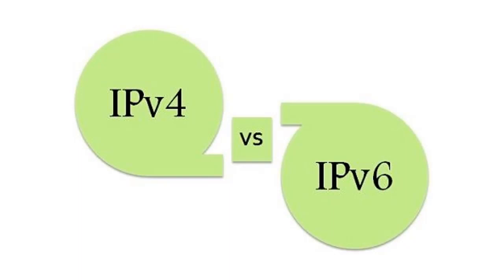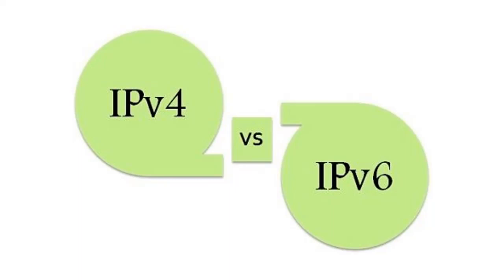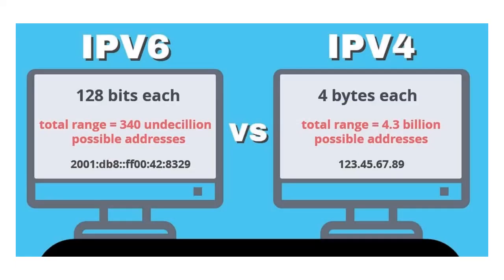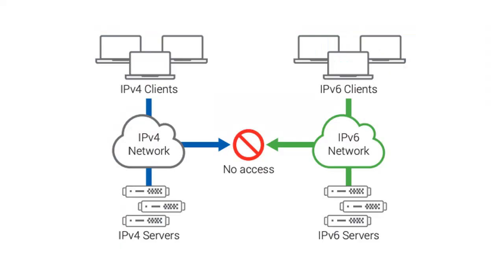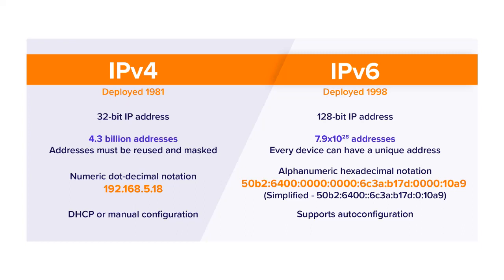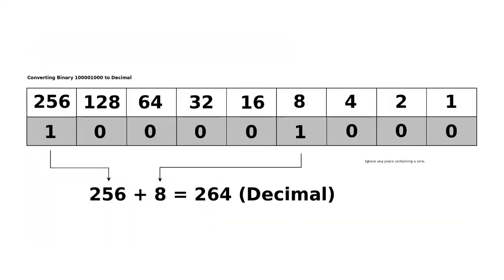IP4 VS IP6 I Internet protocol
ip4
ip6
ip4 configuration
ip6 configuration
ip4 and ip6 no internet access
ip4 and ip6 server access
ip4 addressing
ip6 addressing
ip4 explained
ip6 explained